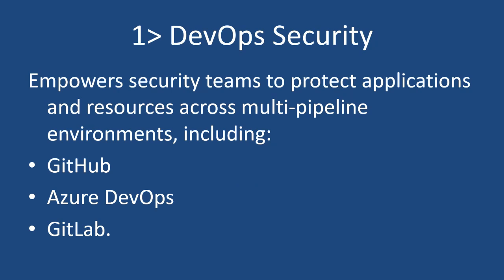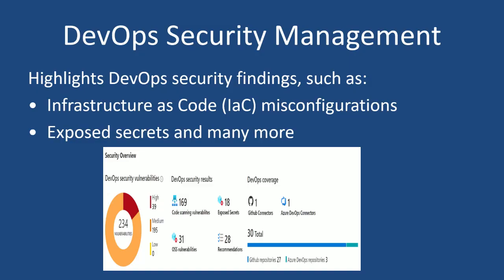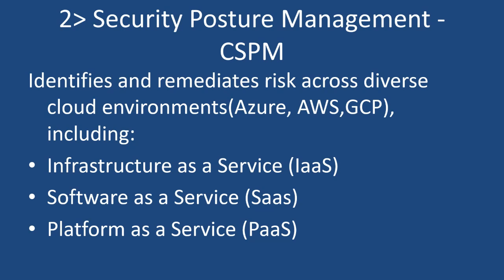Cloud Security Day 2 Azure Security Microsoft Defender for Cloud